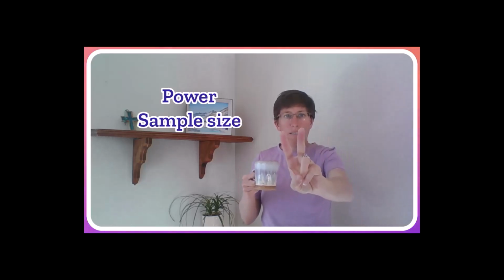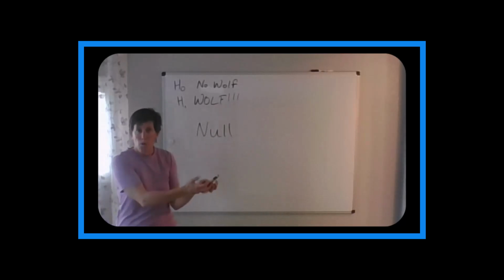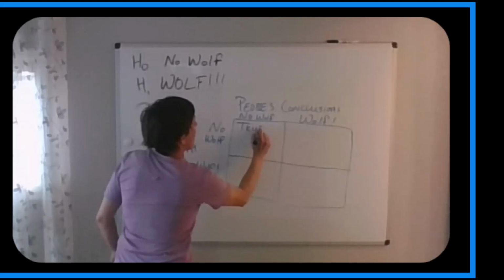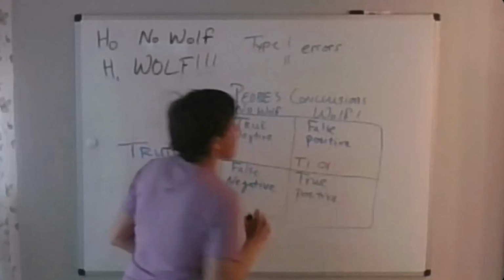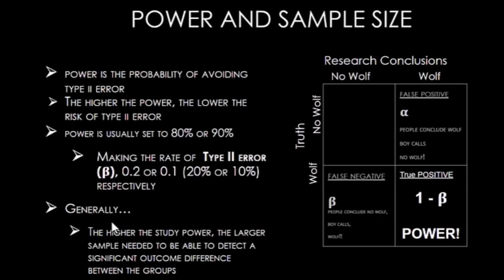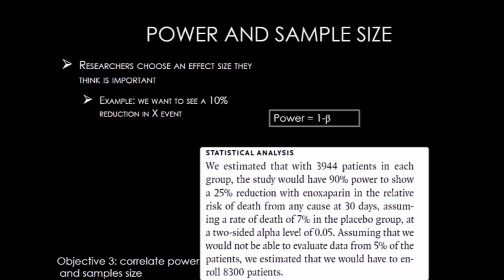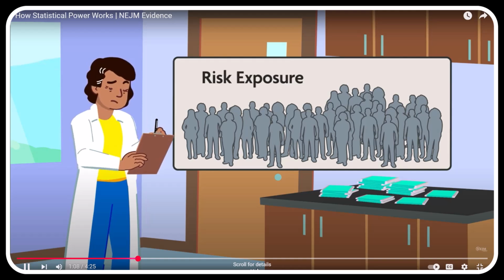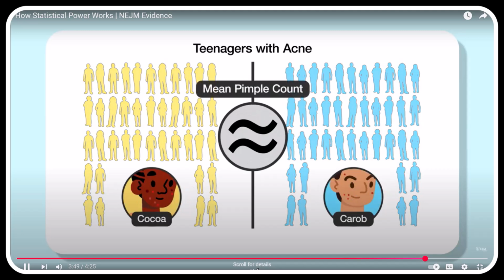Critical Review of Healthcare Research: Statistics